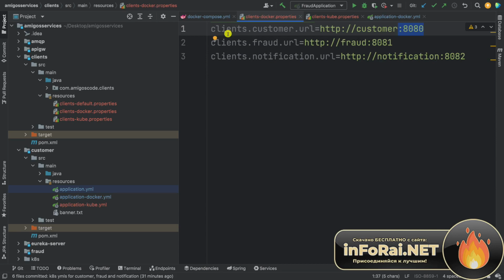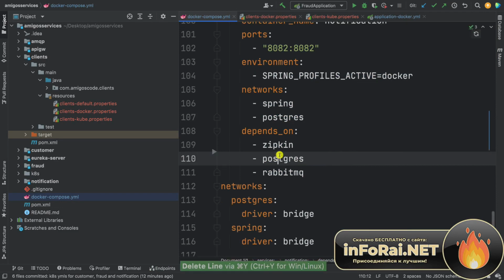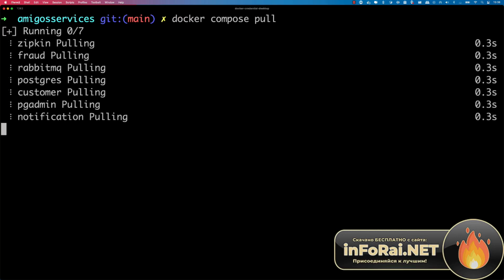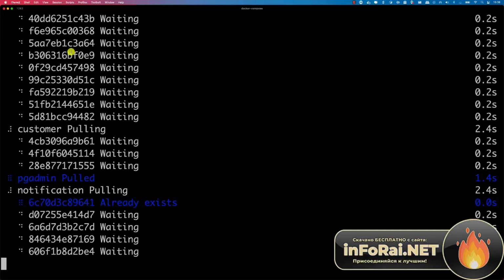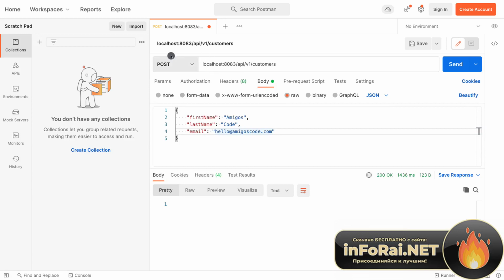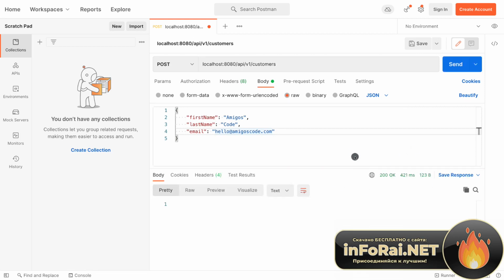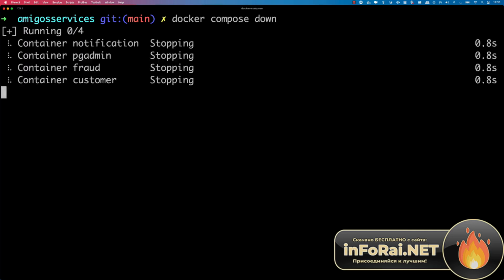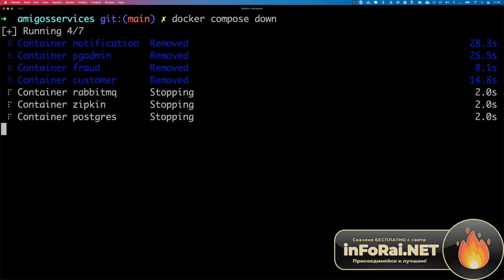0107 7 Building new Images and Testing Docker Compose